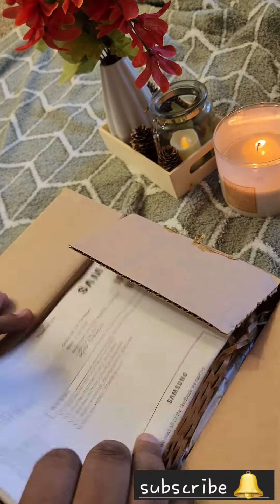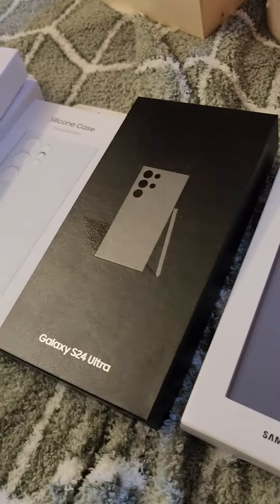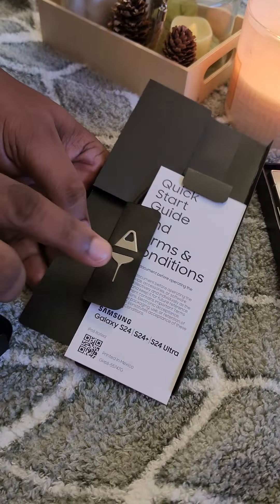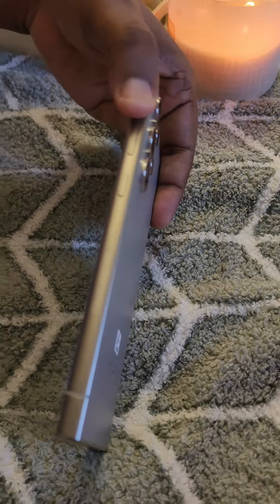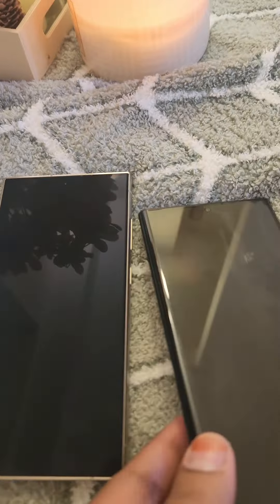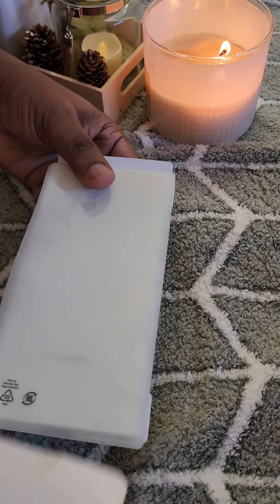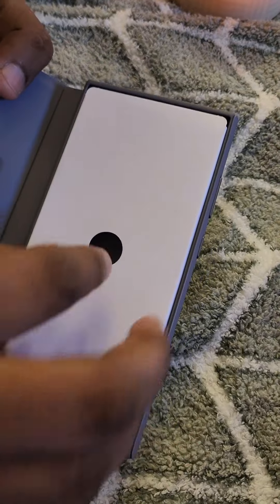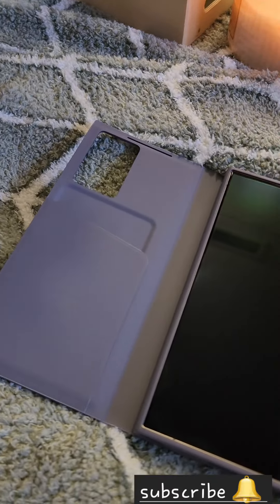Unboxing S24 Ultra| Pre-ordered| Gifts| Titanium Grey| Ai features| subscribe